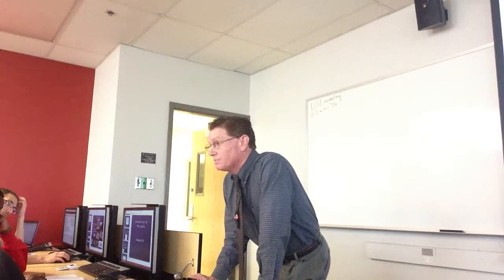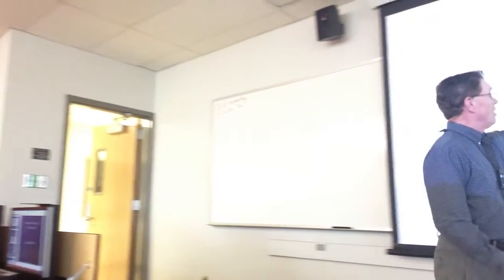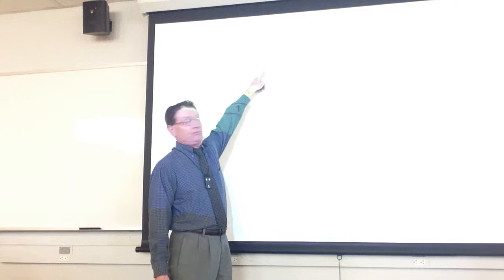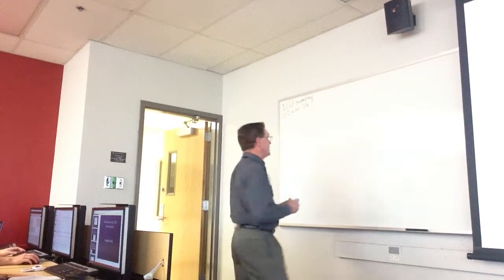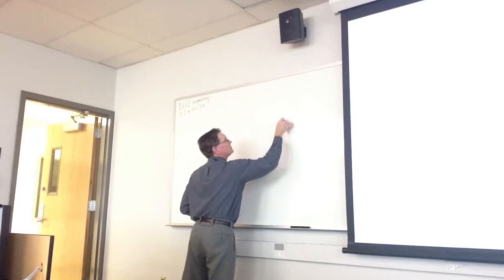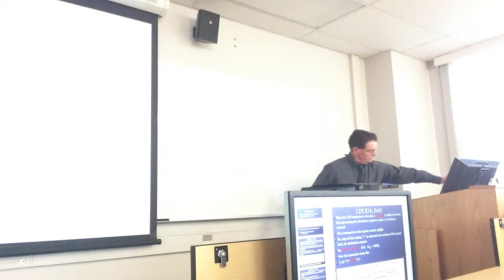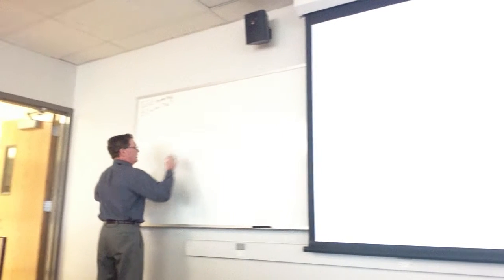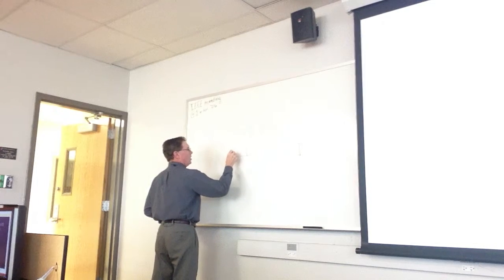ENG-3612_9_10_14